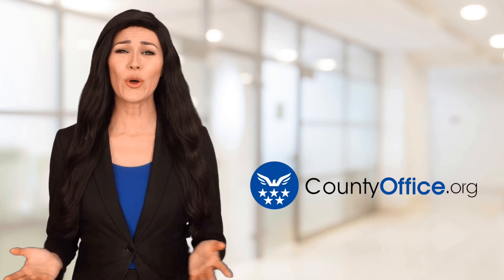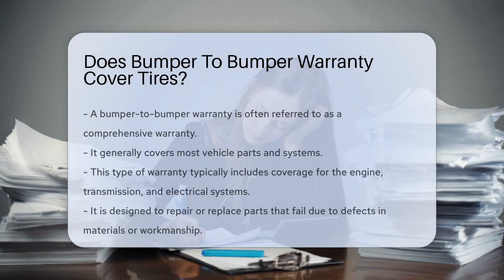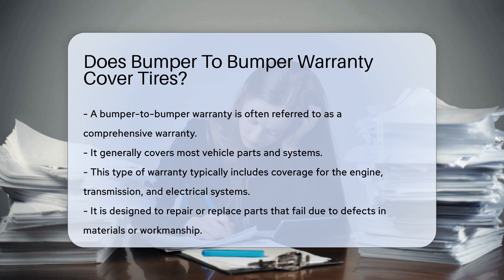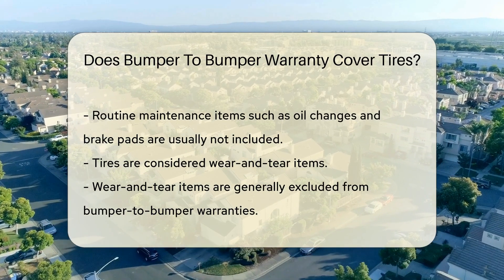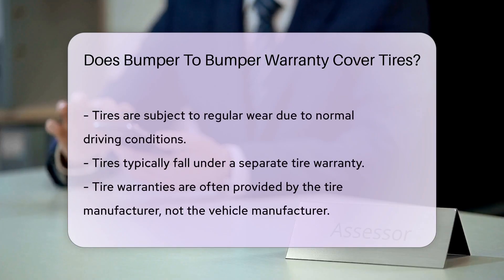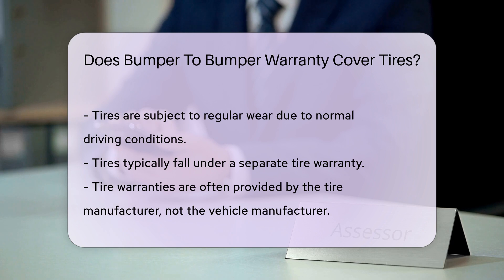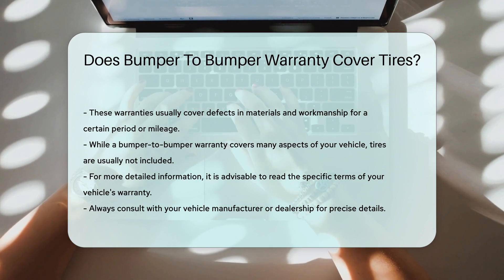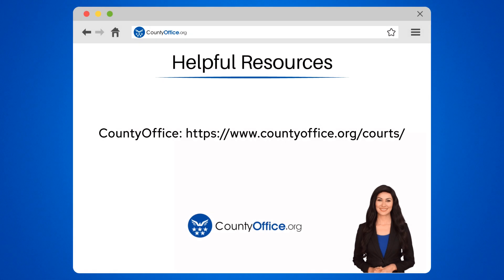Does Bumper To Bumper Warranty Cover Tires? - CountyOffice.org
Does Bumper To Bumper Warranty Cover Tires? Have you ever wondered if a bumper-to-bumper warranty covers tires? Understanding the ins and outs of warranties can be tricky, especially when it comes to comprehensive coverage. In this video, we delve into what a bumper-to-bumper warranty typically includes and what it doesn't cover. Join us as we explore the nuances of warranty coverage, specifically addressing the common query regarding tire protection.

Bumper-to-bumper warranties are designed to provide extensive coverage for various vehicle parts and systems, but there are limitations. While essential components like the engine, transmission, and electrical systems are usually included, routine maintenance items such as oil changes and brake pads are often excluded. Tires, categorized as wear-and-tear items, typically fall outside the scope of a bumper-to-bumper warranty.

Instead, tire coverage is typically offered through a separate tire warranty, commonly provided by the tire manufacturer. These warranties focus on defects in materials and workmanship for a specific period or mileage. To gain a comprehensive understanding of your vehicle's warranty coverage, it's essential to review the specific terms outlined by your manufacturer or dealership.

For more in-depth insights into warranty coverage and tire protection, watch our video and stay informed.